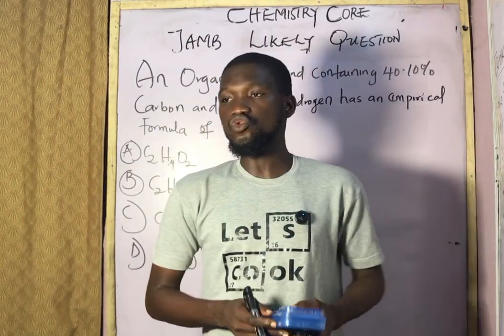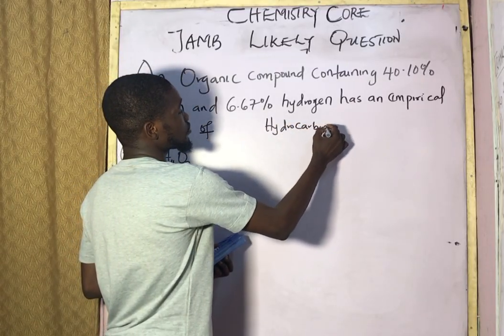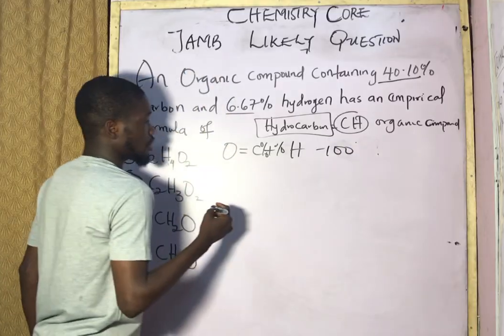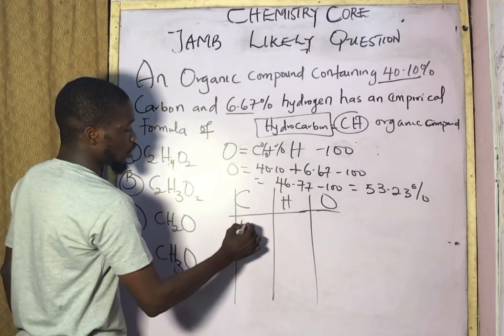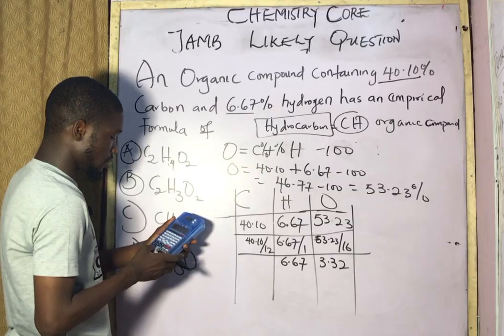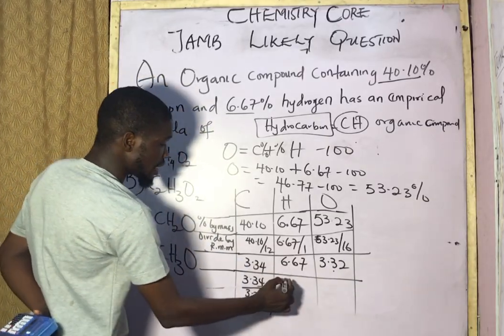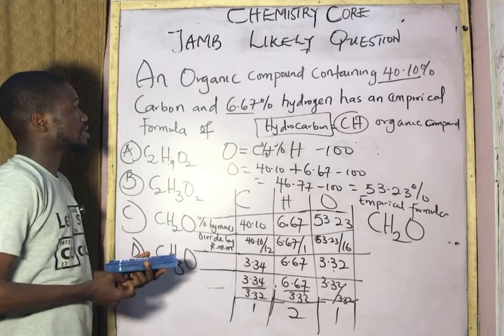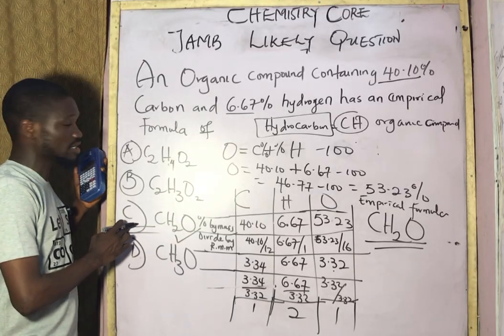2026 JAMB LIKELY QUESTION ¦¦ EMPIRICAL FORMULA